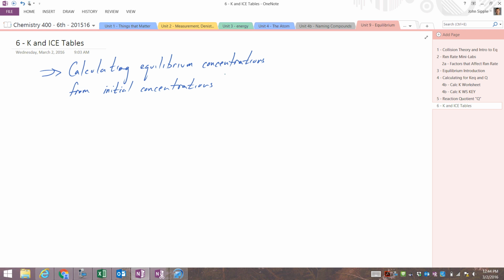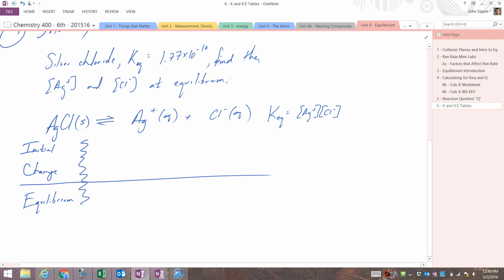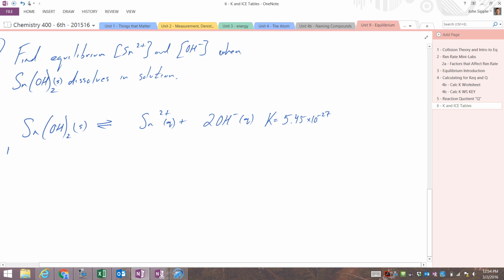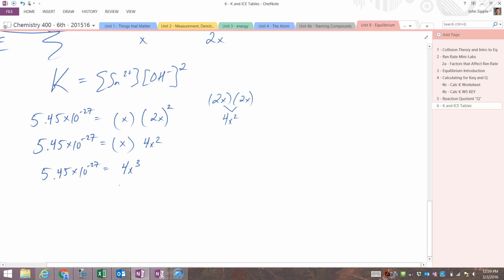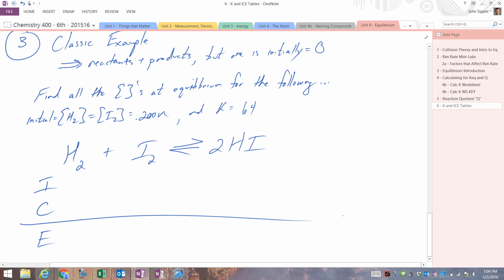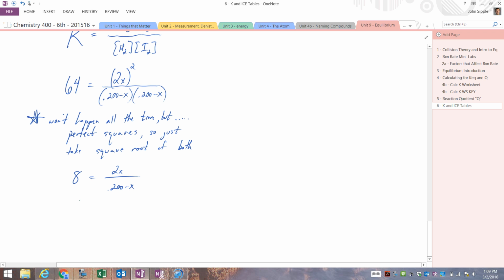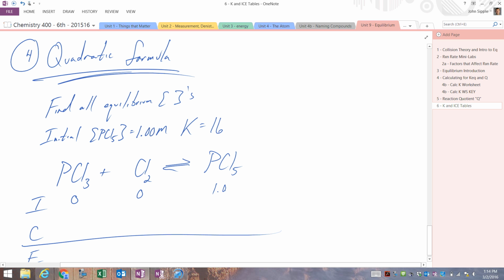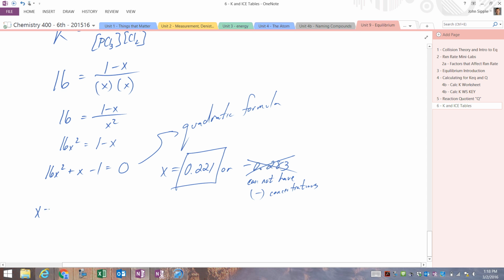K and ICE for Cehm 400 3 2 16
Calculating Equilibrium Concentrations using ICE tables